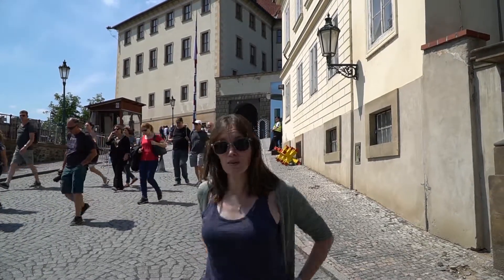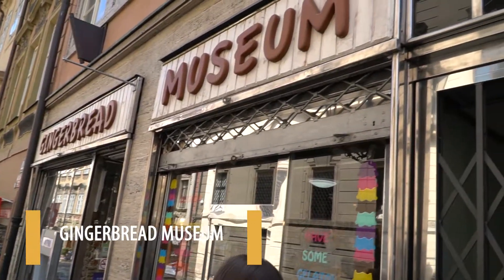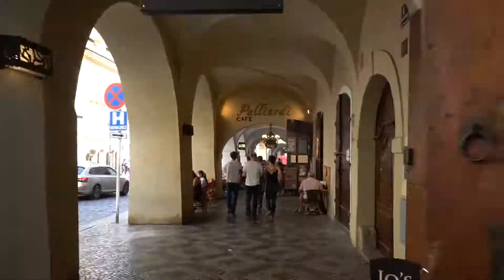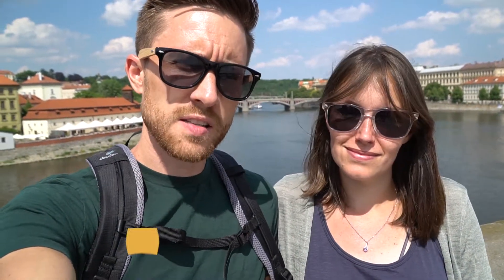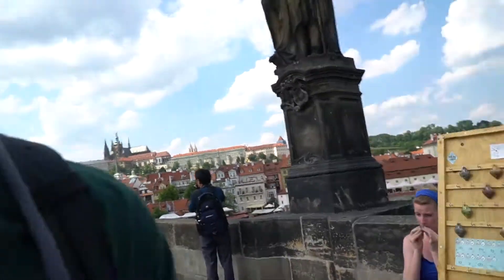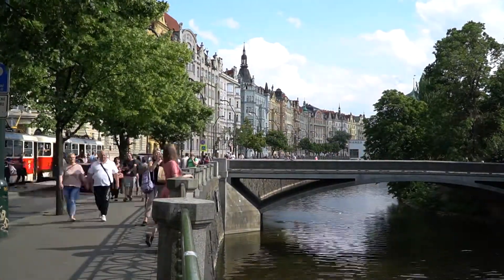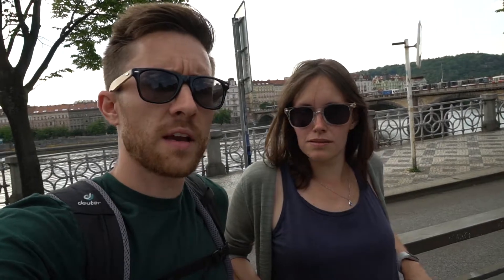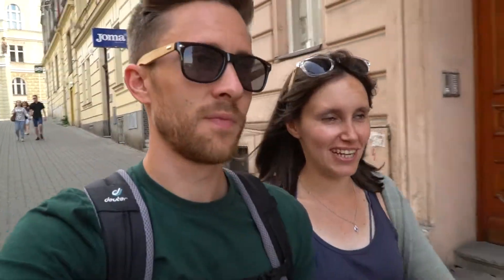Top 6 BUDGET-FRIENDLY places to visit in PRAGUE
We all know Europe can be a bit hard on the wallet sometimes, which is why we took a day tour around Prague, and visited our favourite budget-friendly sights. We made our way across the city by foot, stopping at the Prague Castle, the Lennon Wall, the St Charles Bridge and finished the day with some tasty Czech beers and dinners!

=== MUSIC ===
1. Anyone - Maiwan
2. Cambodia Rain - SINY
3. City Rain City Sleep (Instrumental Version) - Martin Hall
4. I'd Rather Sleep - Smartface

=== Want to continue stepping away with us? - to see weekly travel videos posted on our channel ===

=== Who Are The Two Jays ===
We're Jeanette & Jannie, and we've left our home in Cape Town, South Africa to explore the globe. Join us in our adventures as we step away across the world meeting new friends, tasting strange and wonderful foods and getting up to crazy escapades.